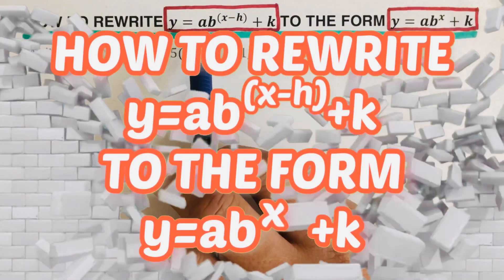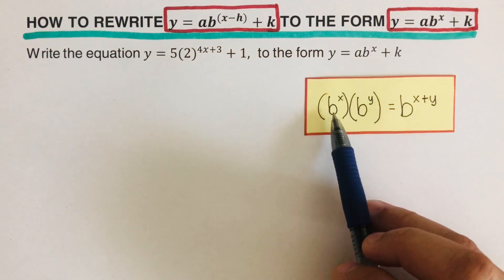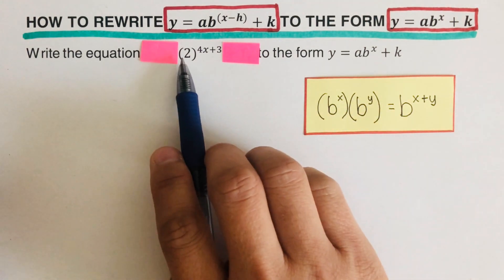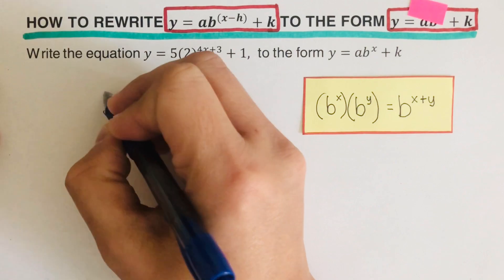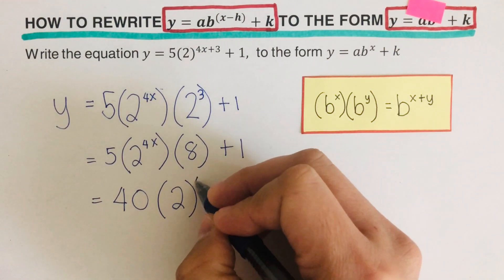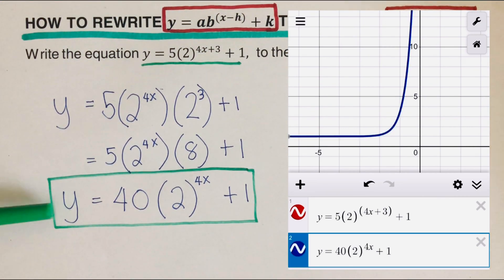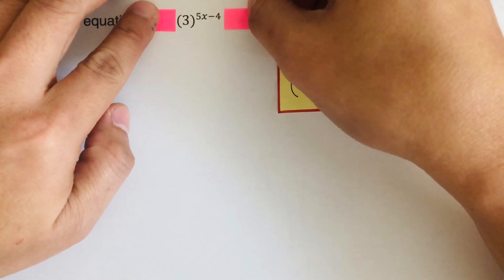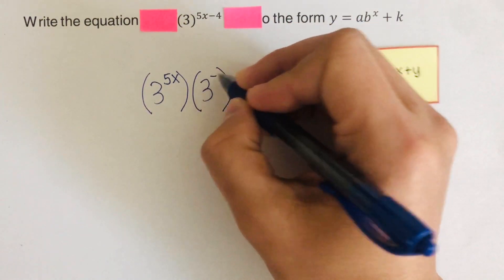How to Rewrite Exponential Equation of the Form y=ab^(x-h) +k to the Form y=ab^x +k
This video will explain the step by step method and tricks in rewriting exponential equation of the form y=ab^(x-h) +k to its equivalent form y=ab^x +k